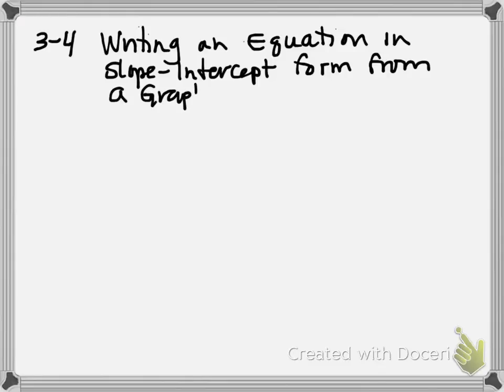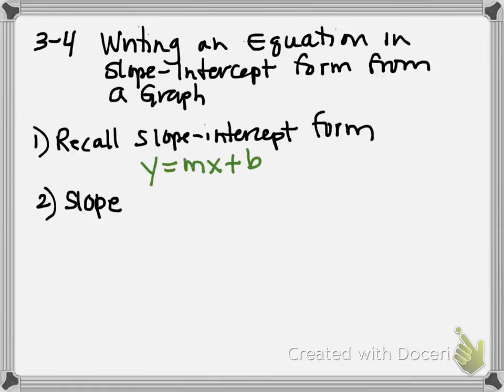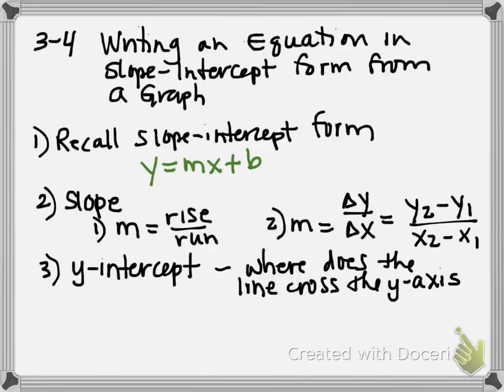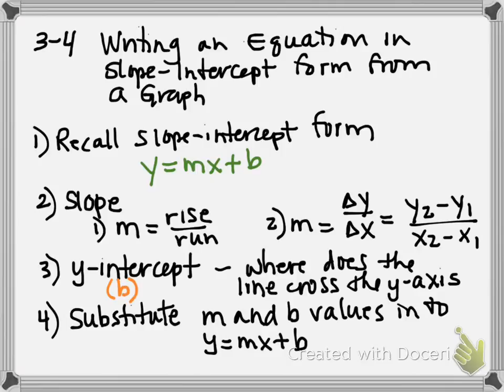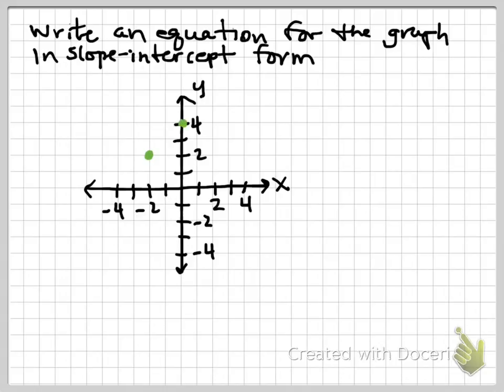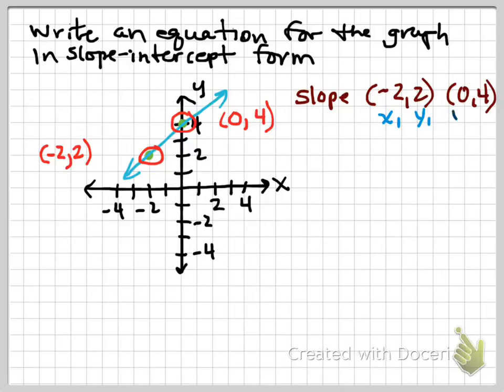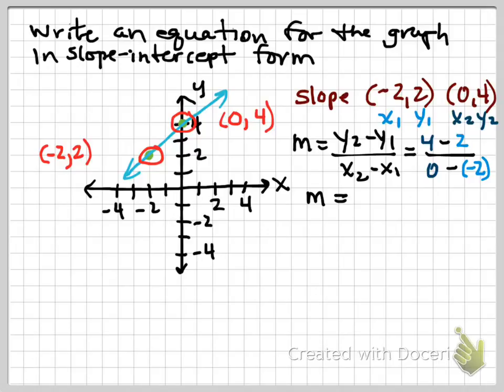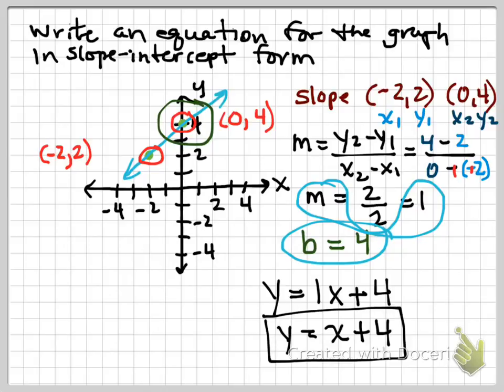Math 8 Writing Equations in Slope-Intercept Form from a Graph